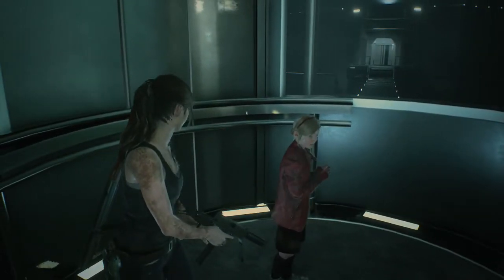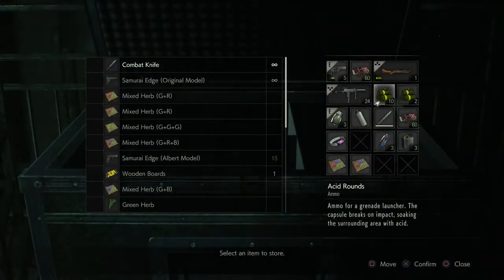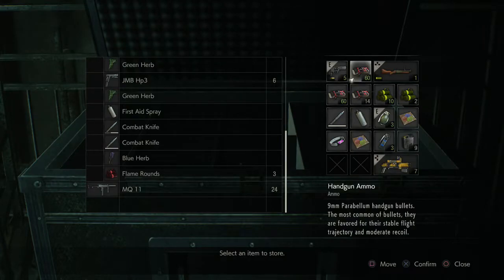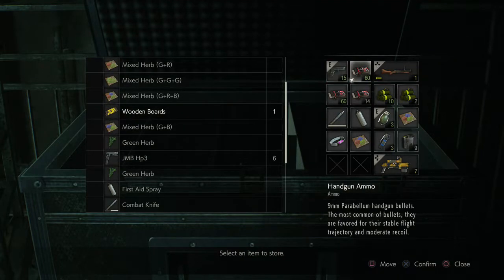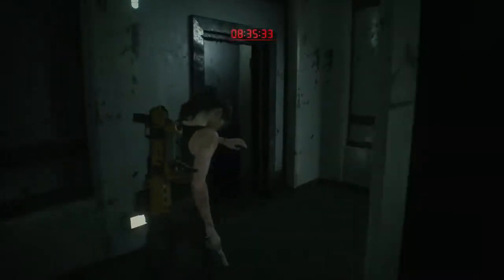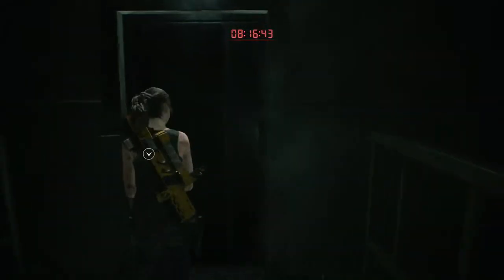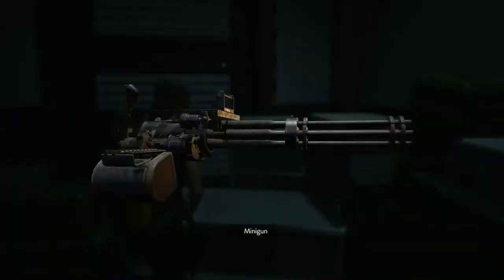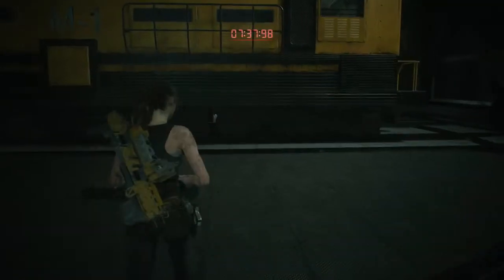CAL GAMING Plays - Resident Evil 2 (REmake) - Part 9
Hey guys and welcome to Part 9 of our Let's Play of Resident Evil 2 (REmake)!